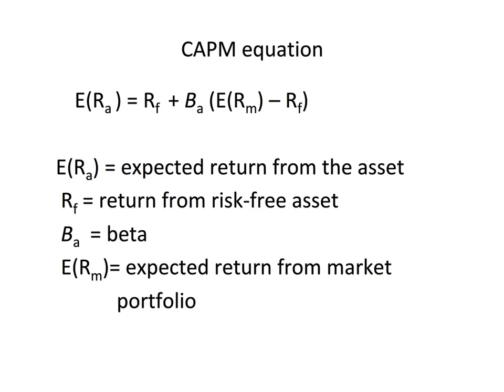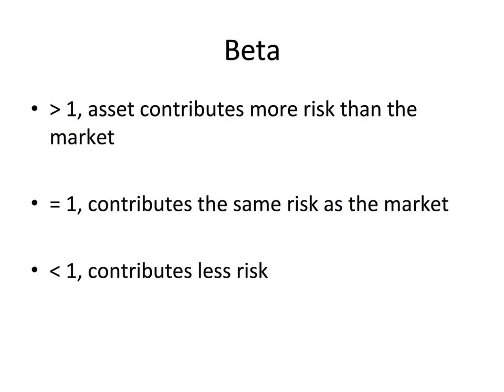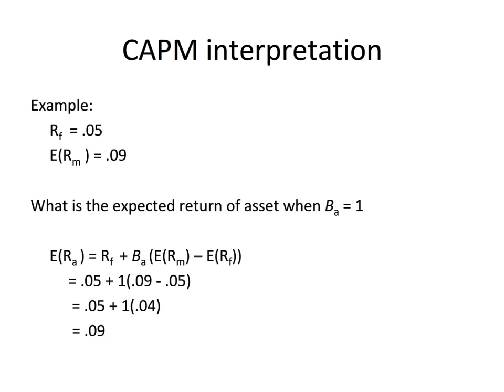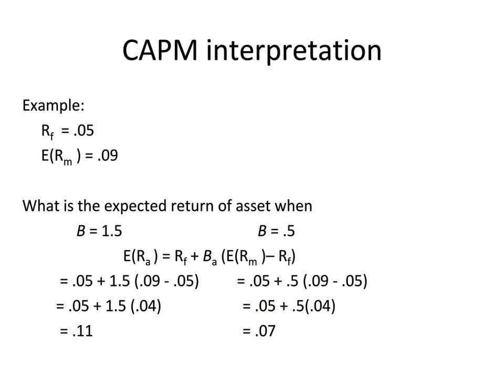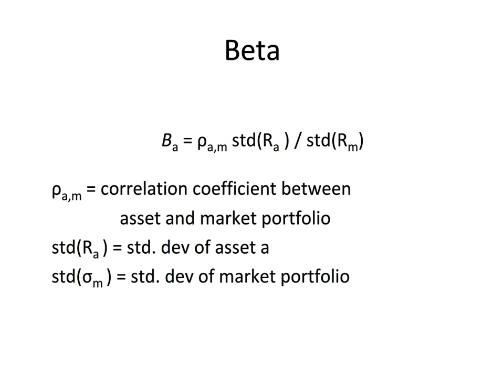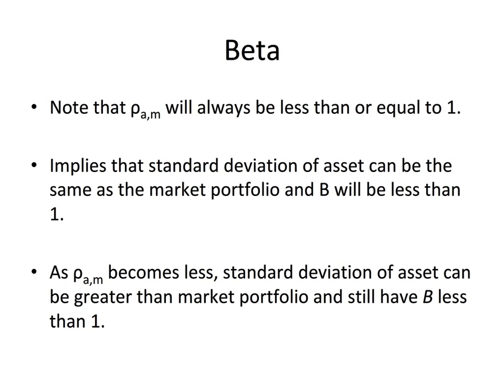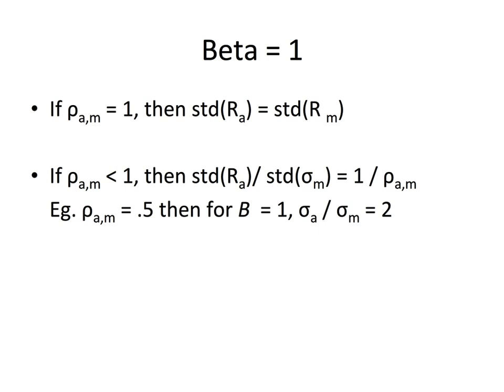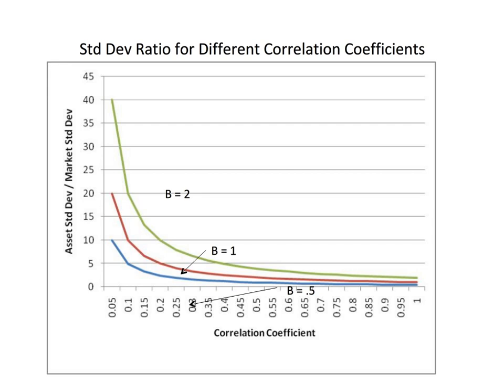3 5 beta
Describes the beta in the CAPM model